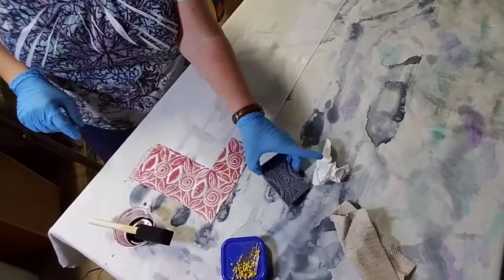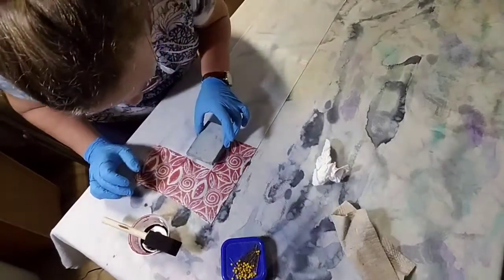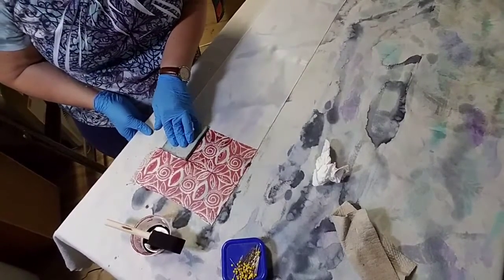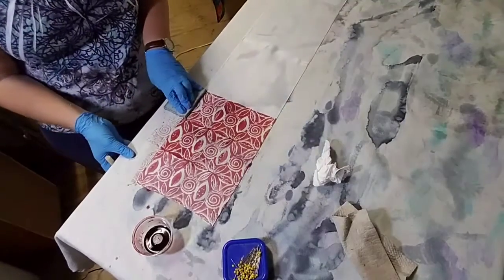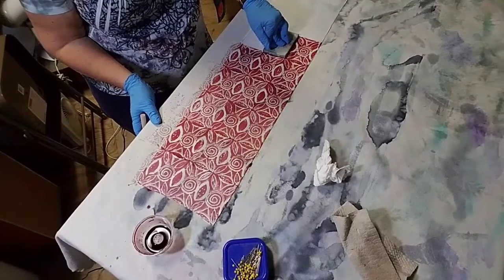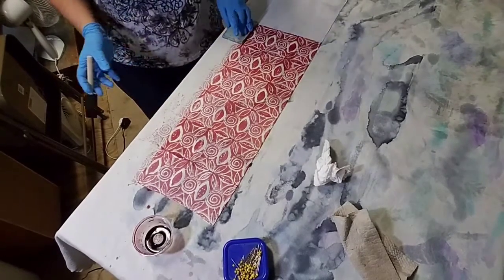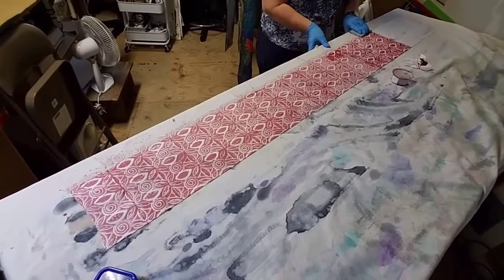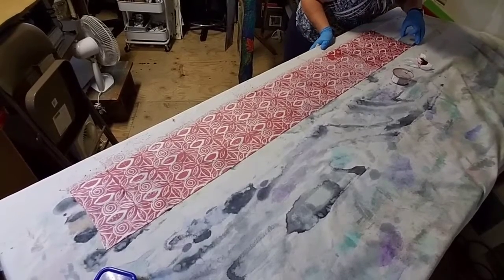Hand block printing a silk scarf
Using a handmade block that I carved out of a product called safety cut with a repeatable pattern, I block printed an 8 by 72 inch silk scarf
My silk scarves, ties and fine art prints can be purchased online in my Etsy Shop .